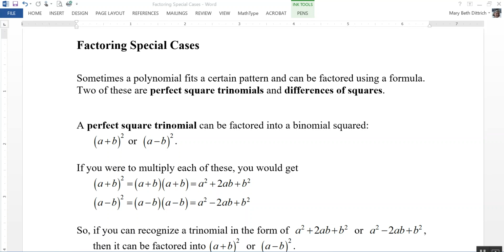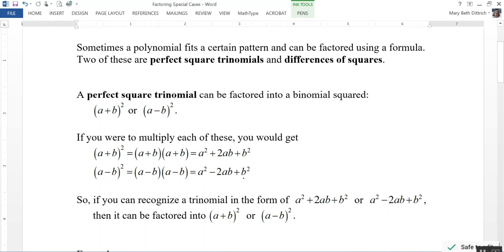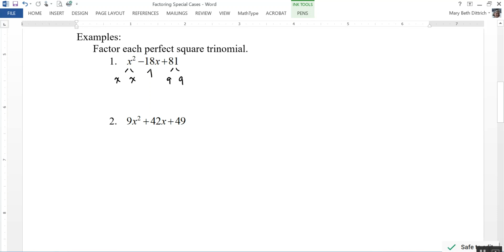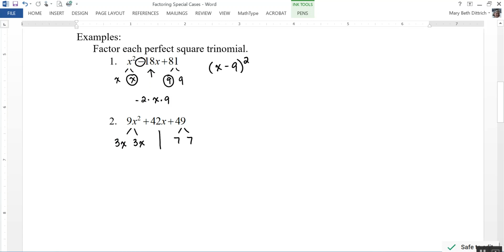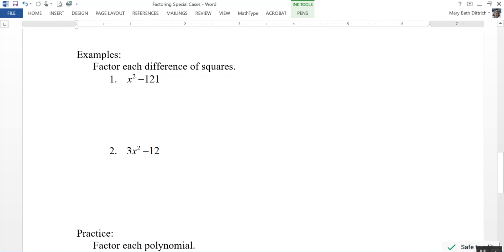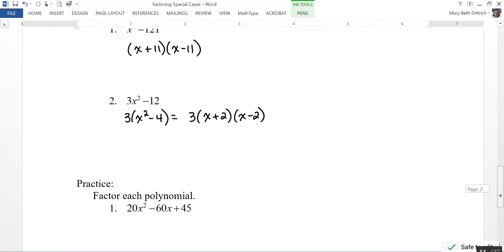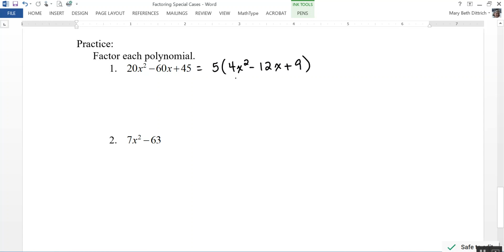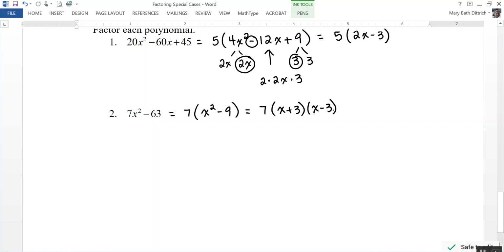Factoring Special Cases